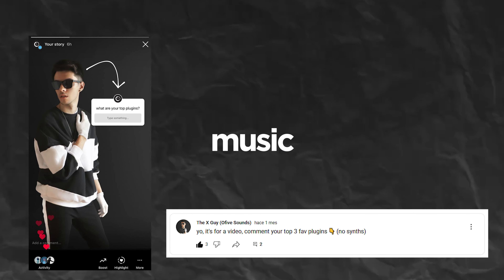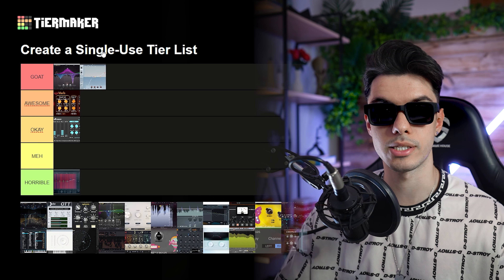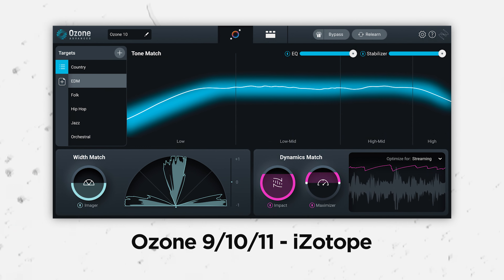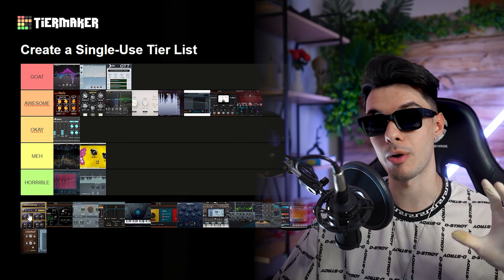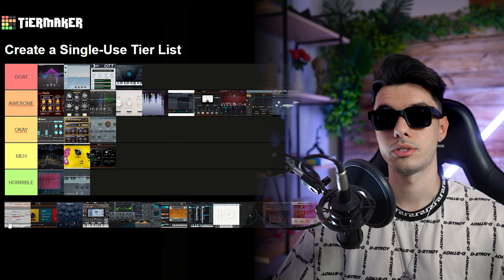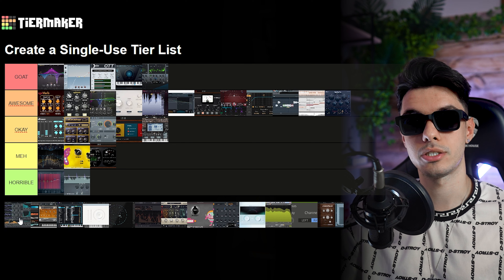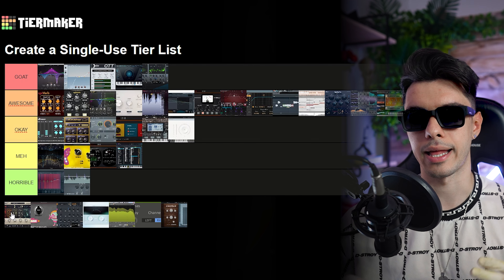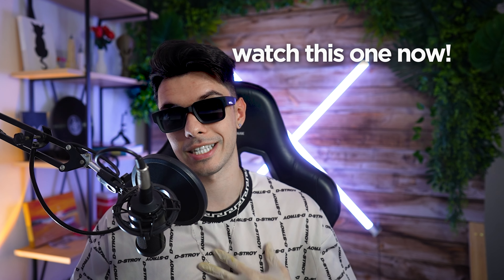I Ranked The BEST Music Production Plugins (Tier List)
👇 Free Sample Packs below! 🔥

TIME STAMPS
00:00 I Asked Producers
00:31 EQ
01:54 Reverb
03:06 Compressors
04:04 Limiters
06:04 Distortion/Saturation
07:53 Delay
09:30 Vocals
11:49 Synths & Libraries
13:38 Others & Bonuses